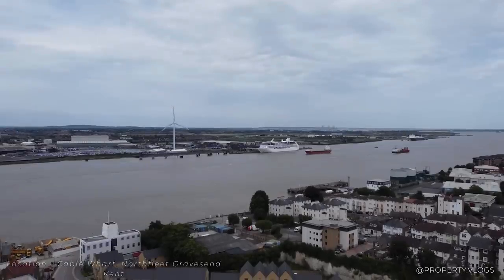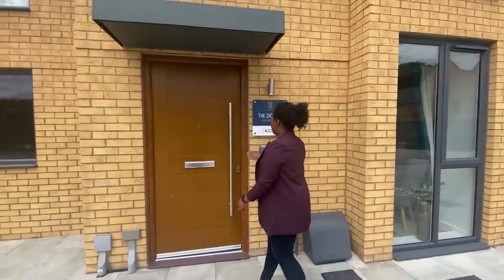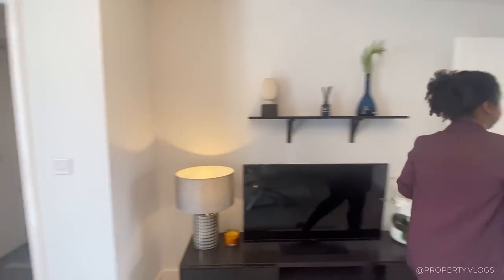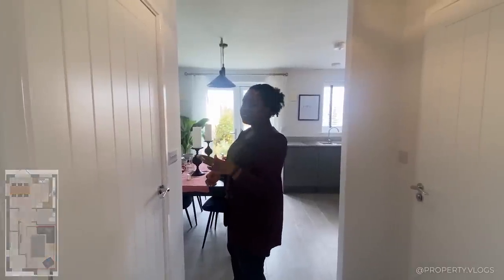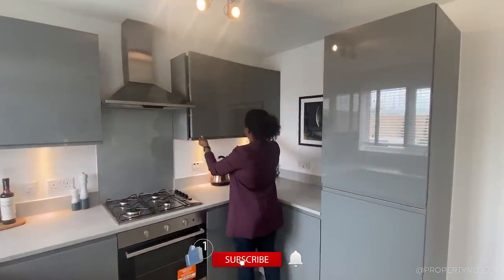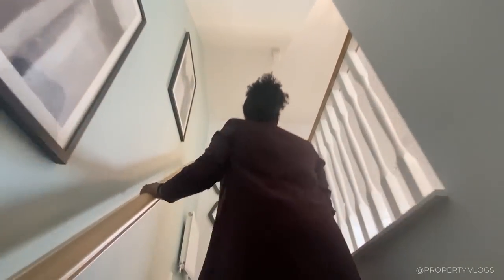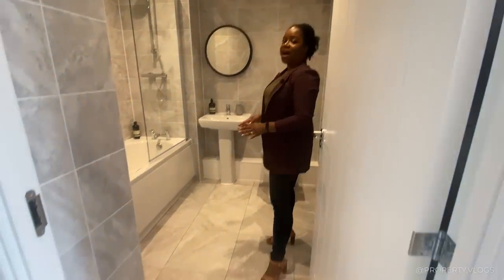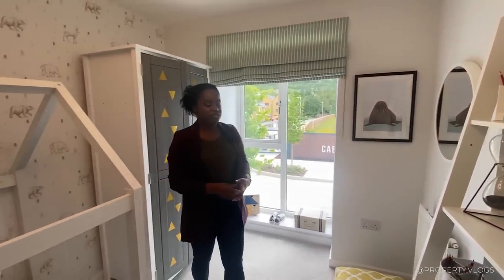Touring a 4 Bed SPACIOUS Town House New Build House Tour UK | Keepmoat Homes The Dickens Show Home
Welcome back to another tour. This week we'll be taking a full tour of this pretty bay window fronted terraced/end of terraced four-bedroom town house with a spacious layout set over three storeys at the Cable Wharf development in Northfleet, Gravesend by Keepmoat Homes.

Property Details: 4 Bedroom 2 Bath , Approx.1,326 sq ft interior space open plan kitchen/dining/family space, Integrated appliances Property Price: £505,500 (excludes show home upgrades)

Property Description: The Dickens is a pretty bay window fronted terraced/end of terraced four-bedroom town house with a spacious layout set over three storeys. The living accommodation has been designed for young and growing families and those that appreciate the individuality of the specific design, with the benefit of an additional office/study area to the first floor.

The ground floor has a smart lounge and a beautifully equipped open plan kitchen dining room living space with French Doors opening to the rear garden. In addition, there is a cloakroom and a useful under stairs storage cupboard.

The first floor consists of a large double bedroom, a large single bedroom with feature bay allowing a desk or window seat, and an additional office/study area, together with a family bathroom to complete the floor.
The second floor consists of a large double bedroom and the ‘master’ bedroom with an en-suite shower room.

Key Features

Stylish four-bedroom home
Bay windows
Kitchen/dining area with French Doors
Spacious and contemporary living area
Help to Buy NOT available on this development
Good sized bedrooms – master bedroom with en-suite
Family Bathroom
Additional Study/office area to First Floor
Storage spaces and cupboards

Time Codes:
00:00 - Drone Context
00:25 - Intro
00:37 - Property Key Stats & Facade
01:57 - Entry, Hall & Living Room
03:48 - Toilet & Store
05:09 - Open Plan Dining Area
05:37 - Rear Garden
06:37 - Kitchen
08:54 - First Floor, Bedroom 2 & Store
11:03 - Family Bathroom
12:14 - Bedroom 3 & Zen Space
13:41 - Second Floor, Stairs & Landing
14:15 - Bedroom 4
16:49 - Primary Bedroom 1 Ensuite
19:39 - Final Thoughts, Summary & Outro
20:13 - Bloopers 😂